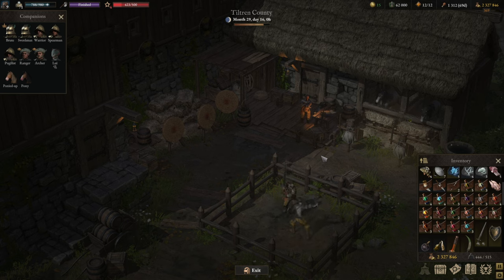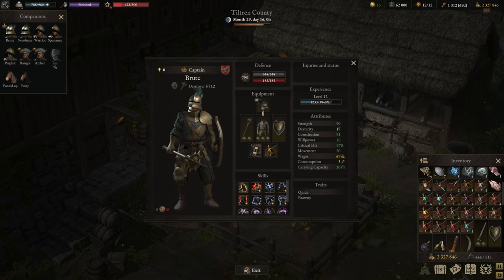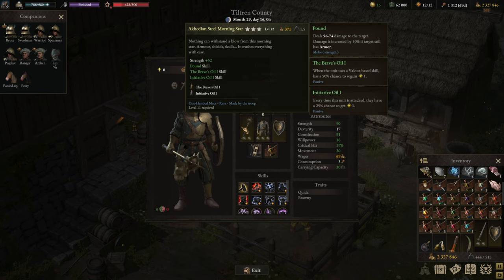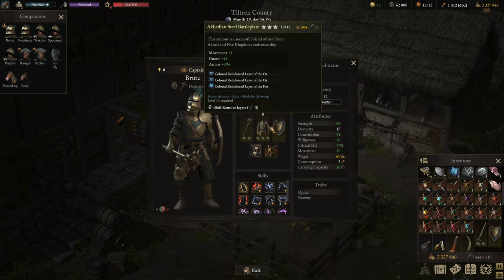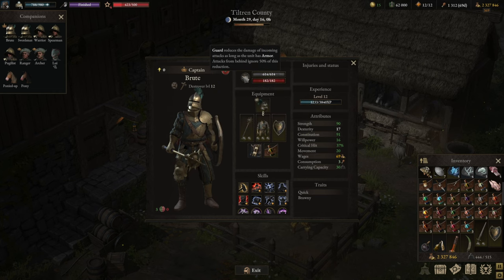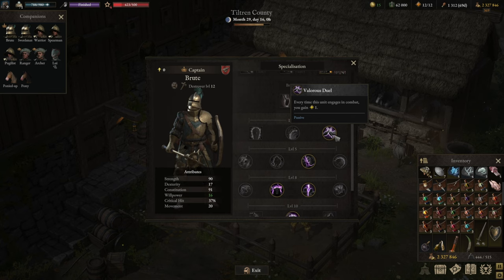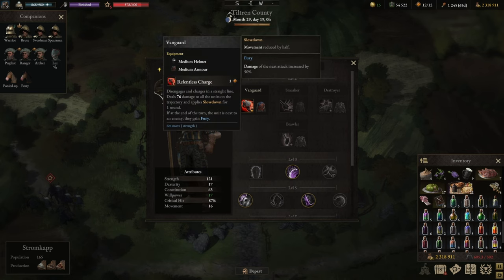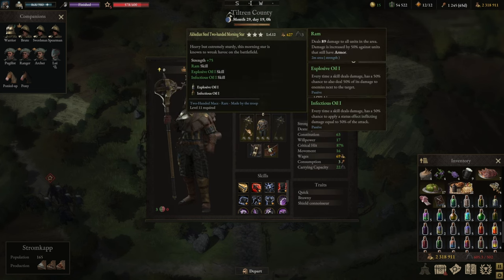Wartales Ultimate Class Guide - BRUTE Builds & Tips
Step into the realm of mastery with our latest video, "Wartales Ultimate Class Guide - BRUTE Builds & Tips"! 🎯🌲

In this immersive guide, we go beyond the basics, providing you with not one, but two optimized Brute builds that will transform your gameplay in Wartales. Join me as I delve into the intricacies of each build, breaking down the skills, attributes, and gear choices that make them formidable choices for any Brute .

From precision-focused builds to those emphasizing crowd control, I showcase how each build operates with in-depth explanations, ensuring you understand the intricacies of every skill and the synergy between attributes and gear.

But what good is theory without practice? Prepare for an engaging experience as we delve into real-time gameplay footage, showcasing the power and versatility of each Brute build. Witness firsthand how these optimized setups handle different situations and enemies in the vast world of Wartales.

In Wartales, the importance of a good build cannot be overstated. Whether you're a seasoned adventurer or just starting your journey, understanding how to optimize your class is key to mastering the challenges that lie ahead.

🔗🎮 Watch now and become a master archer with our Wartales Ultimate Class Guide!